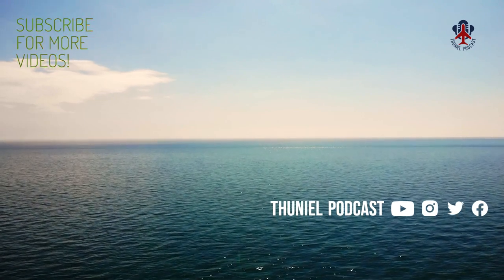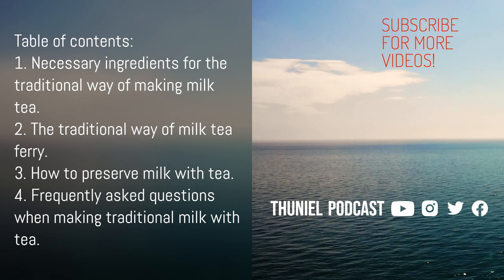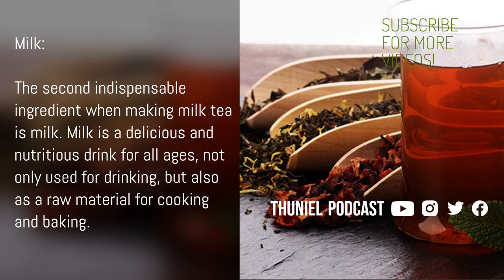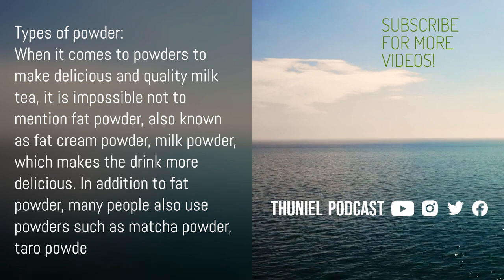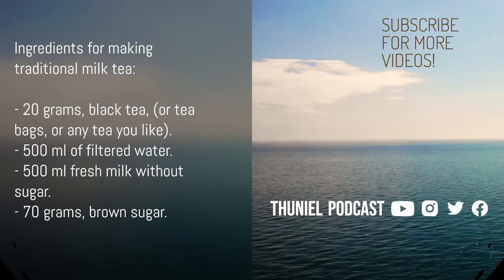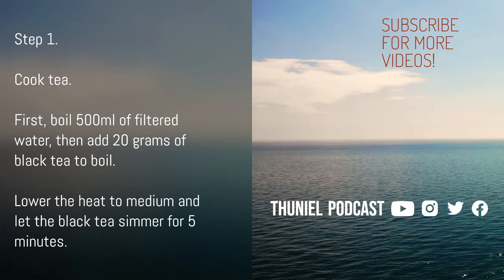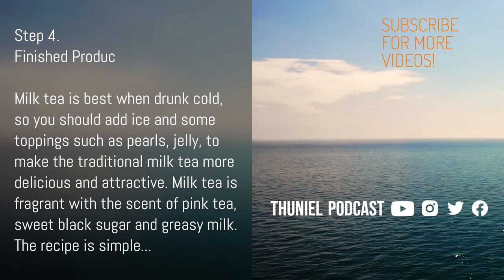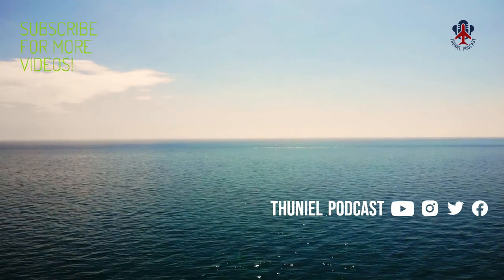❤️Make milk tea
Hello everyones have been accompanying Thuniel Podcast ❤️
❤️Topic within the food as McDonield´s podcast with
- Travel and events.
- Culture and cooking.
- Love and lifestyle.
- Information and technology.